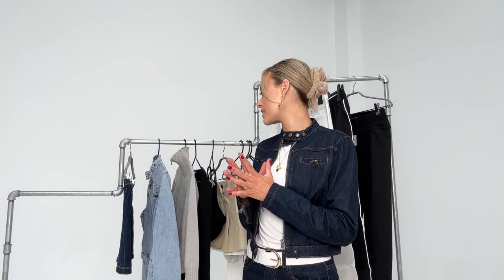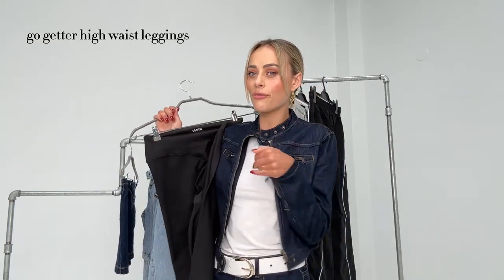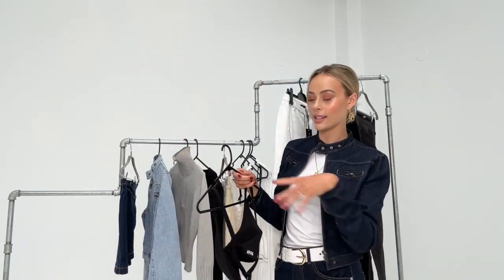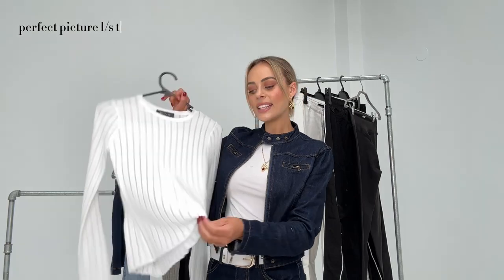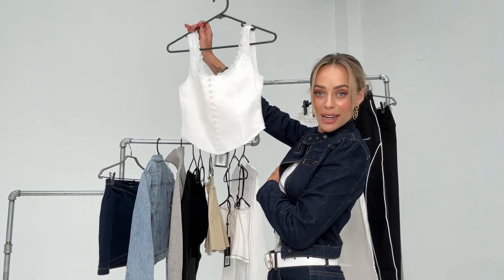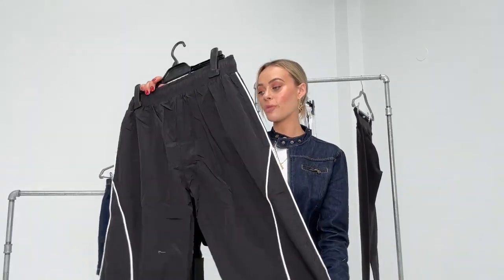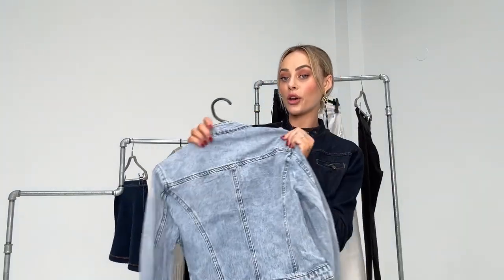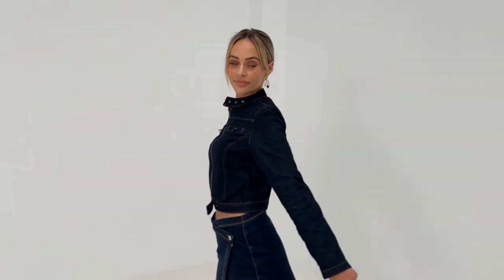capsule wardrobe pieces - dc included - whitefox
ad

Products Mentioned:
Wherever We Go Denim Jacket Dark Wash

Lost In A Dream Denim Mini Skirt Indigo Wash

♡DISSY CODES:
STAX- EM10
SASKI - EM10
BYDEE- EMILYDAVIES10
NAKED HARVEST- EM15
HELLO FRESH - HELLOEM
WHITEFOX- EMXO
LIONESS- EMILY25
LASH FRIDAY- EM10
YOUFOODZ- EMDAV200

♡Feel free to send mail:
Tuart Hill
Western Australia
6939

DON’T FORGET!